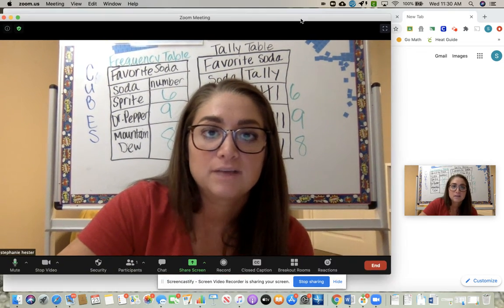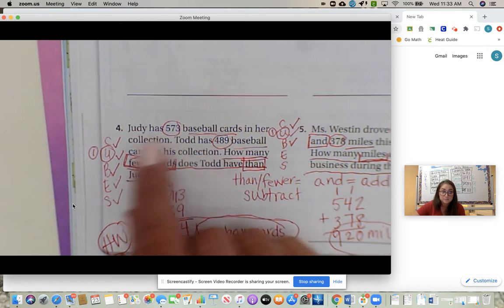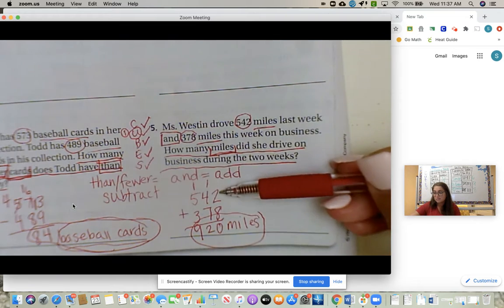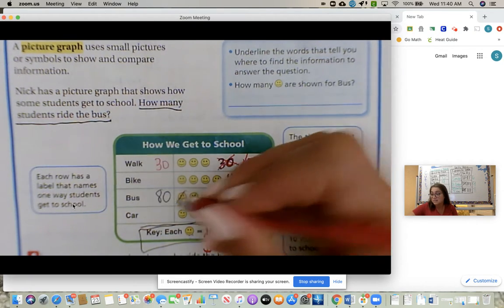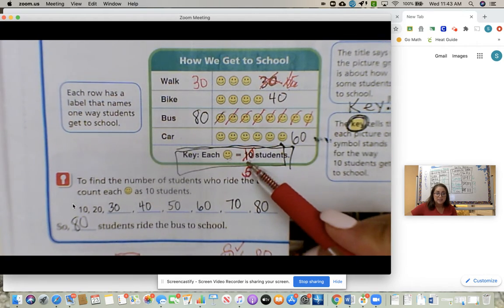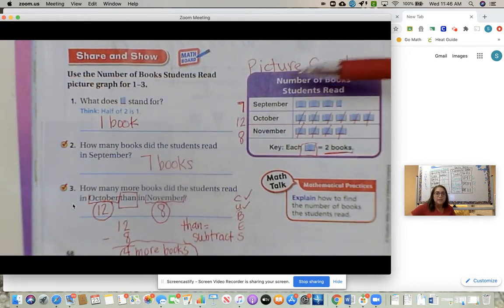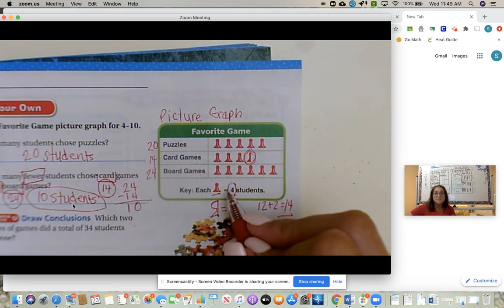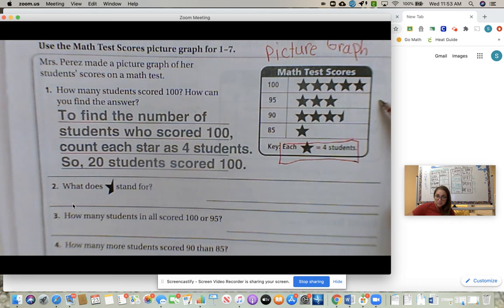Wednesday Sep 23 Overview